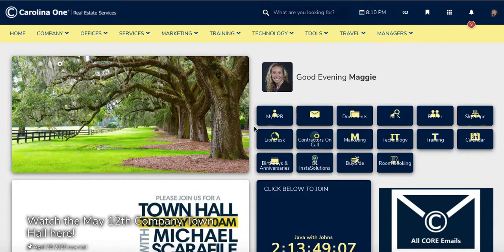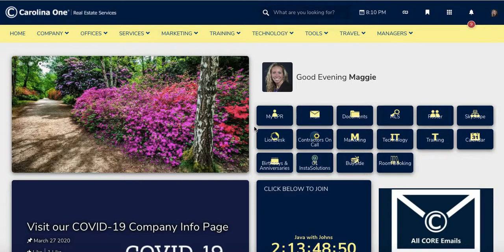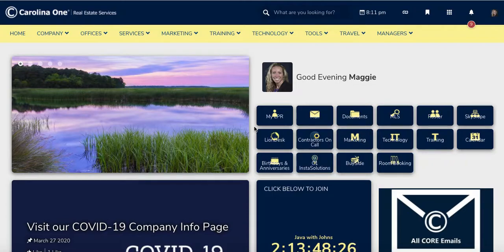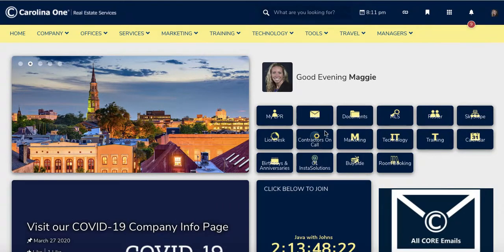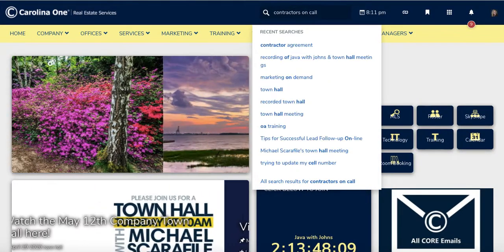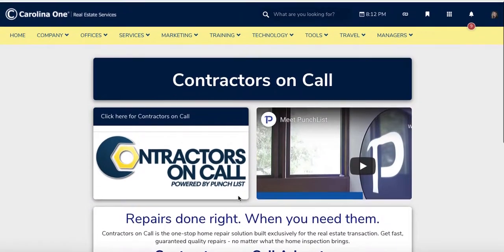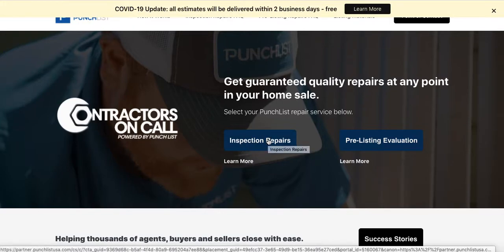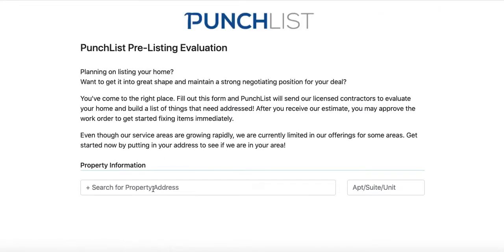Submitting PunchList Repair Requests or Pre-Market Inspection Requests